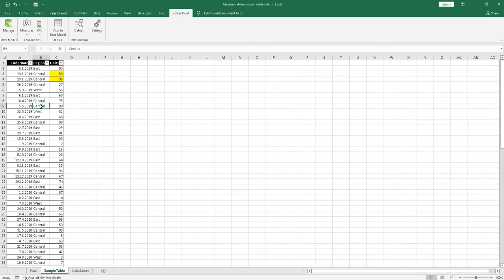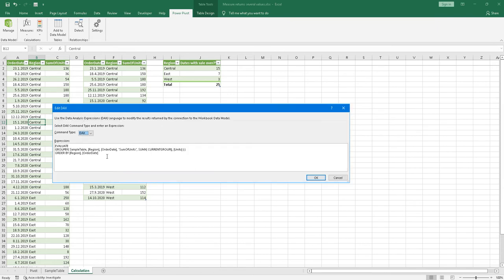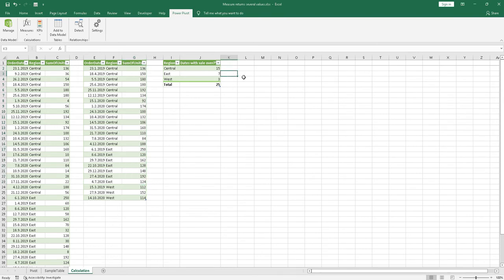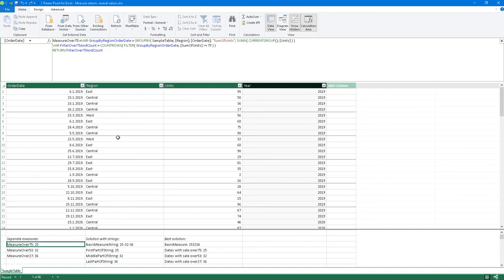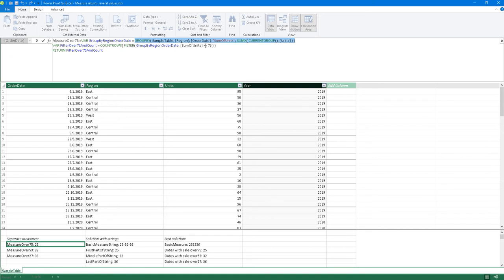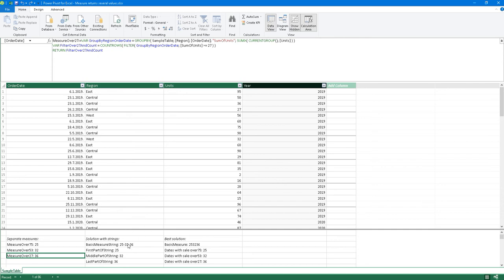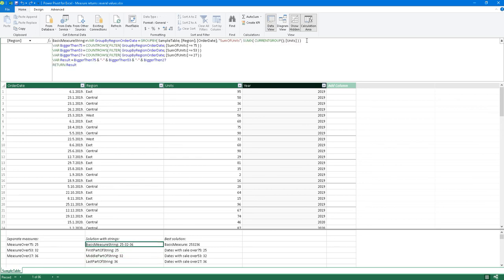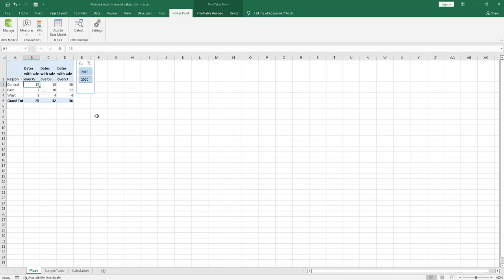Measure returns several values in Power BI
Several, hard to calculate measures, that share some identical steps, could be combined into one measure that returns several values combined. Then, we can create several lite measures that would extract and return each separate value. This way we can avoid doing the same expensive step several times.